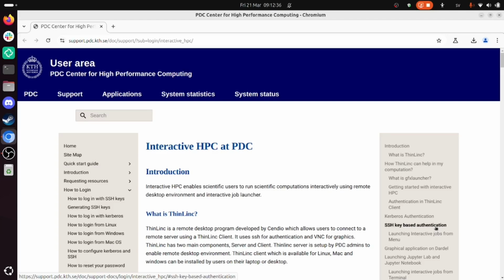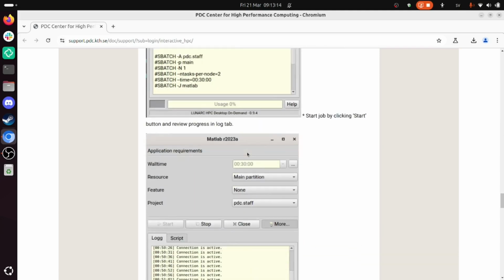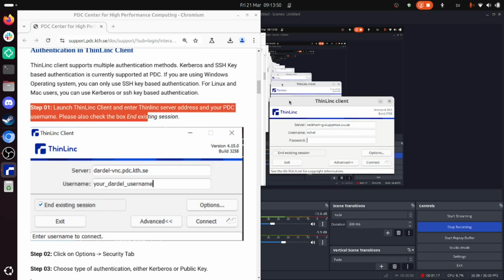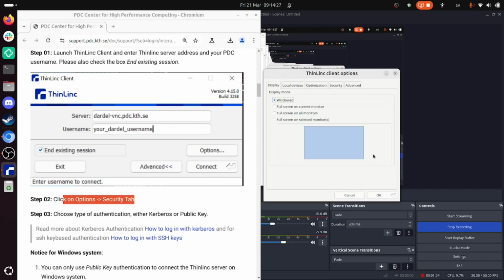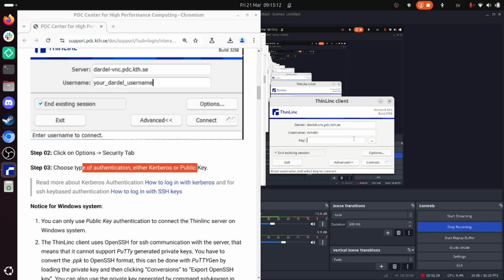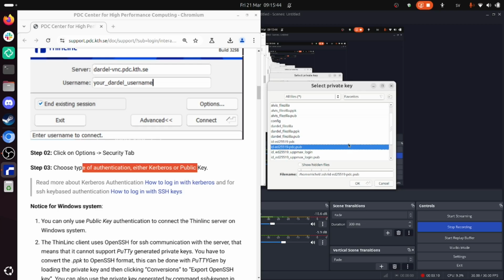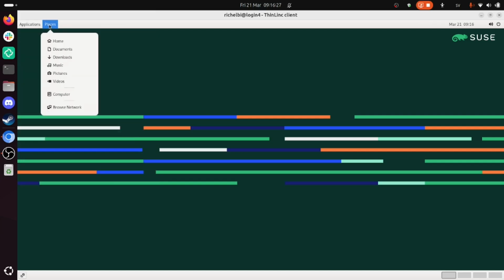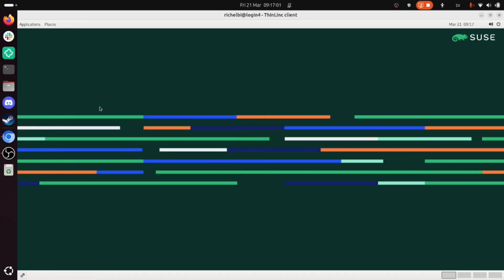Login to Dardel, using a local ThinLinc client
This video shows how to login to PDC's Dardel HPC cluster, using a local ThinLinc client, following the documentation